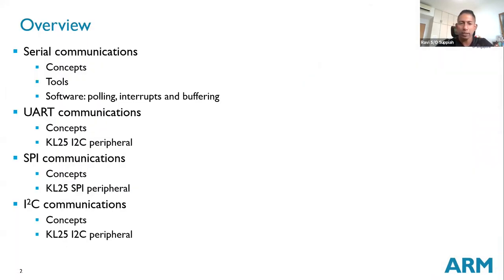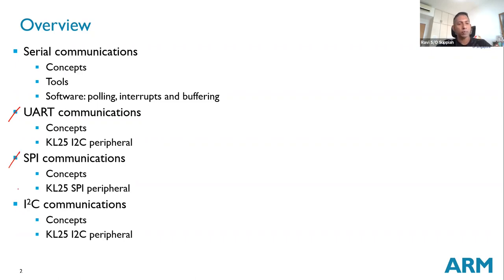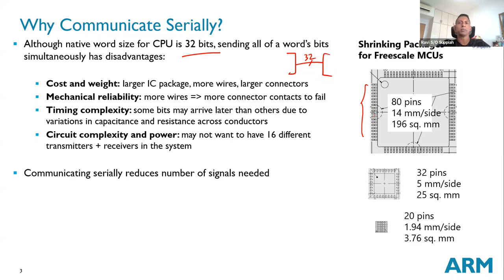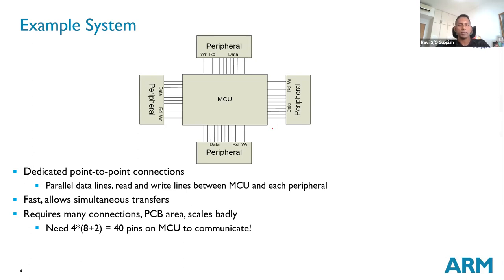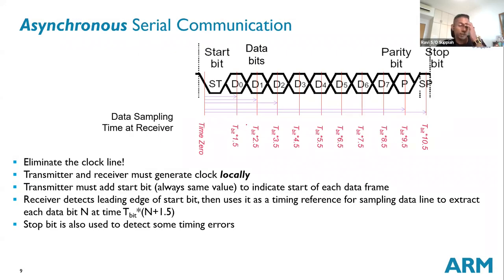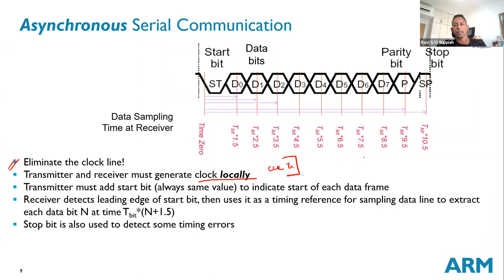CG2271 Lect6: UART (Serial) Communications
Learn all about the UART module on the KL25Z and how we can configure it correctly!

Welcome to our comprehensive video series on Real-Time Operating Systems (RTOS) for ARM microcontrollers! This series is designed for engineers, students, and developers looking to master RTOS concepts, with a focus on ARM Cortex-based microcontrollers. Each video covers crucial topics ranging from architecture design to advanced RTOS features like multi-threading, semaphores, and message queues.

In this series, we’ll dive into the following key topics:

RTOS architecture design: Learn how to structure real-time systems for performance and efficiency.
Input/Output operations: Explore how to manage I/O effectively in RTOS-based systems.
Interrupt handling: Understand how to implement and manage interrupts in real-time applications.
Timers and Pulse-Width Modulation (PWM): Master the use of timers and PWM for precise control.
Serial communication protocols: Work with UART, I2C, and SPI to implement robust communication between devices.
RTX RTOS: Explore the widely-used Keil RTX RTOS for ARM-based microcontrollers and learn how to utilize its core features.
Multi-threading: Learn how to implement and manage multiple threads efficiently in RTOS.
Mutex and semaphores: Ensure thread synchronization and safe resource sharing using mutexes and semaphores.
Message queues and mailbox: Understand inter-process communication with message queues and mailboxes.
Events and flags: Manage event-driven programming using event flags.
Virtual memory management: Learn how to handle virtual memory in RTOS systems for complex applications.
Our in-depth tutorials and practical examples will give you the knowledge you need to design, develop, and optimize real-time systems using ARM microcontrollers.

Why Watch This Series? This series is ideal for developers, embedded system engineers, and students looking to build expertise in Real-Time Operating Systems and embedded development with ARM microcontrollers. We break down complex topics into simple, digestible parts, with real-world applications and coding examples.

✔️ Hands-on examples for every concept. ✔️ Step-by-step guides to building real-time systems. ✔️ Covers both beginner and advanced RTOS features. ✔️ Ideal for embedded systems courses, professionals, and enthusiasts.

Learning Objectives:

Master the fundamentals of RTOS architecture and design for embedded systems.
Implement multi-threading, interrupts, and timers in ARM Cortex MCUs.
Work with serial interfaces like UART, I2C, and SPI.
Develop real-time applications using Keil RTX RTOS.
Ensure synchronization and efficient communication with mutexes, semaphores, message queues, and mailboxes.

Share this series with colleagues or classmates to spread the knowledge!